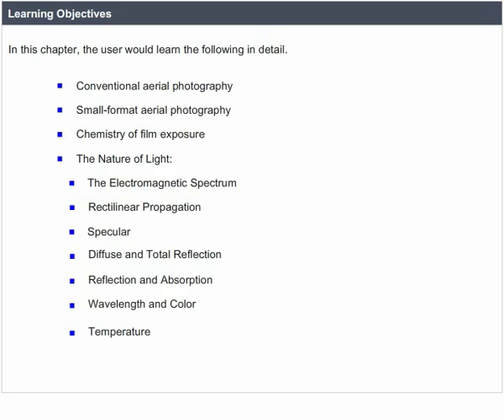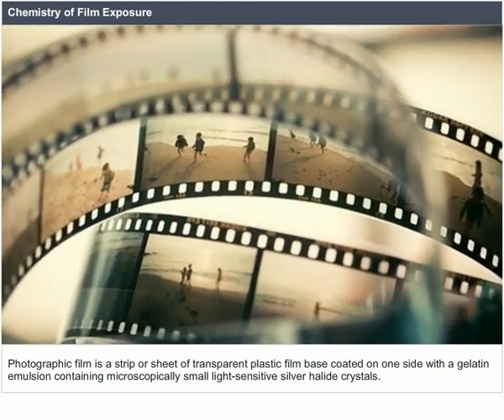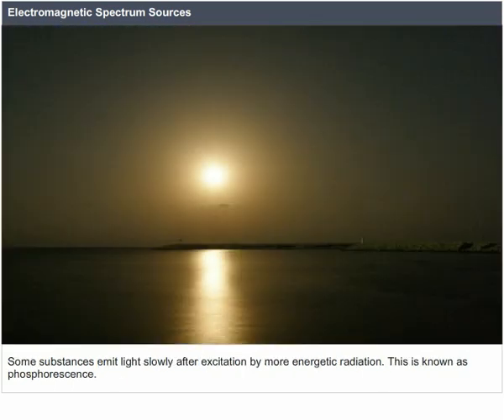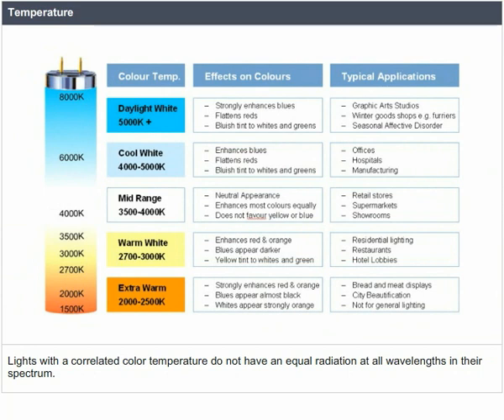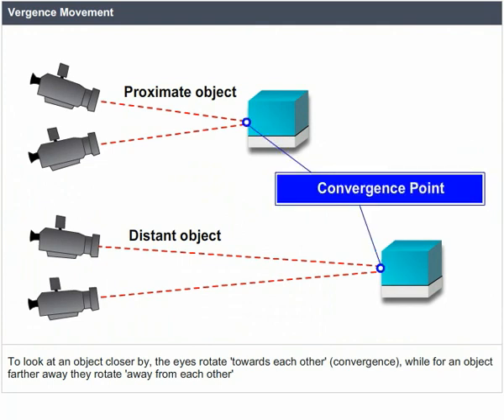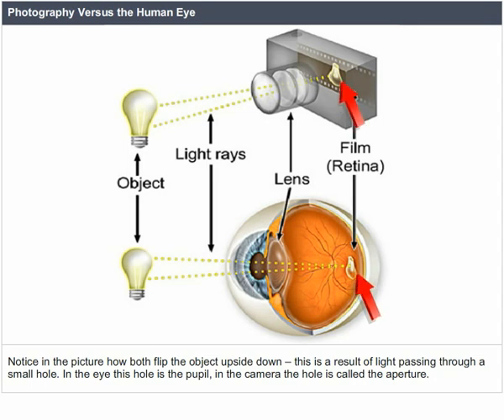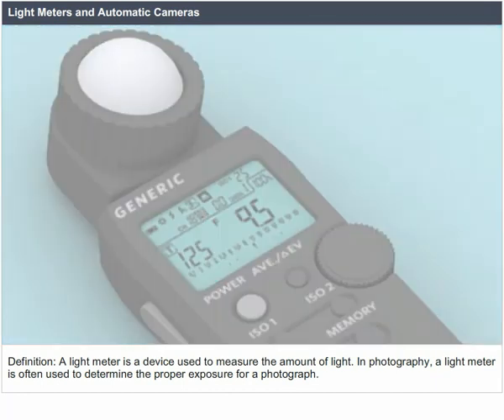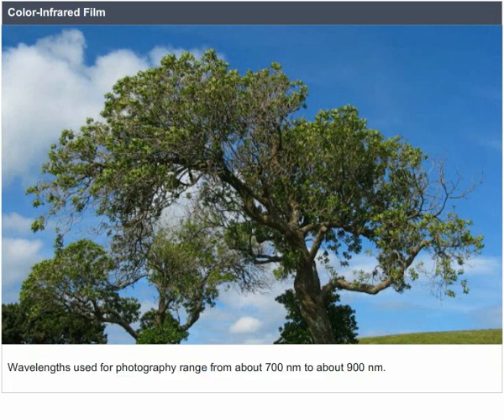VC 1 Introduction to Cinematography